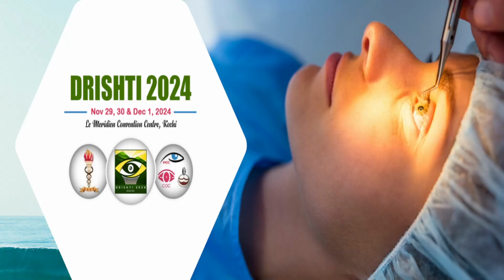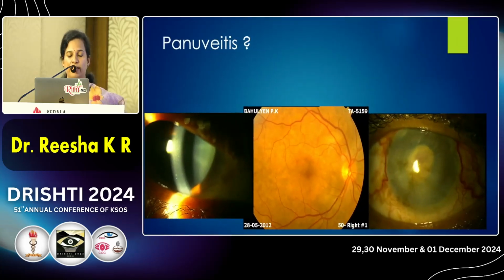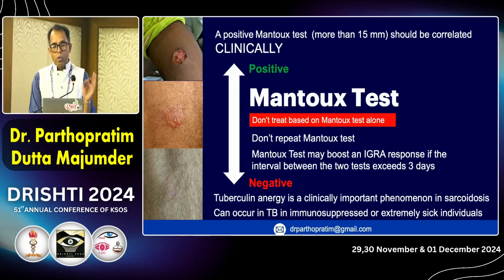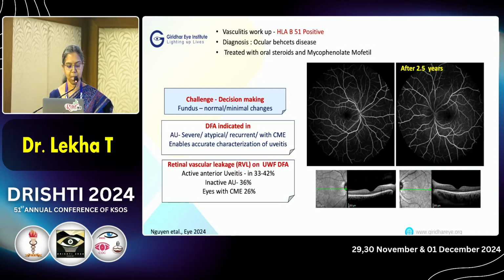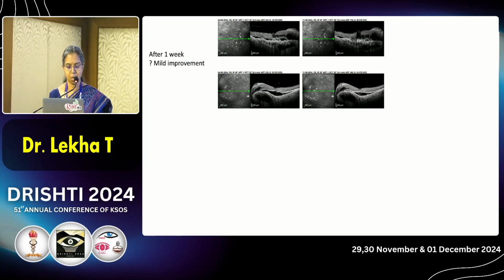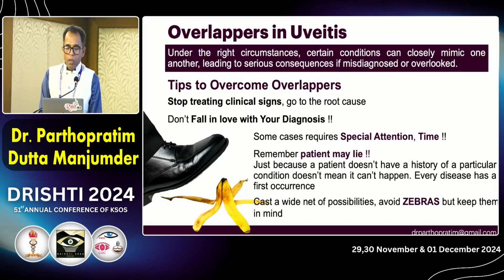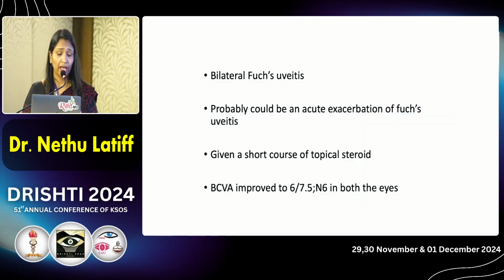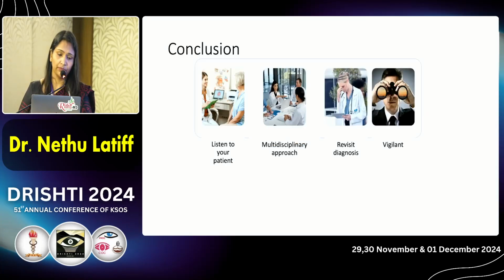KSOS 2024 IC65 Challenges in uveitis